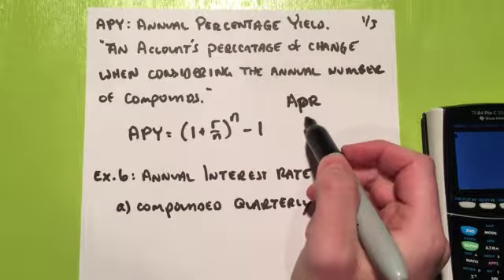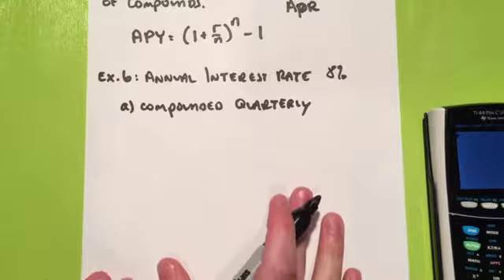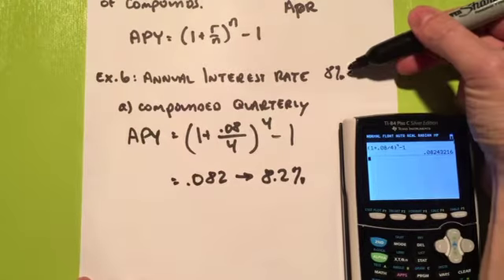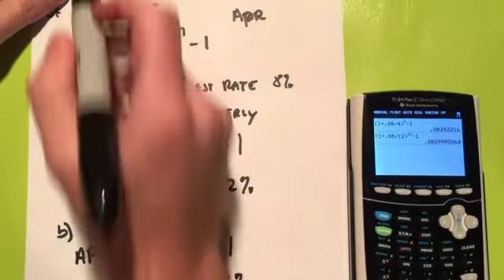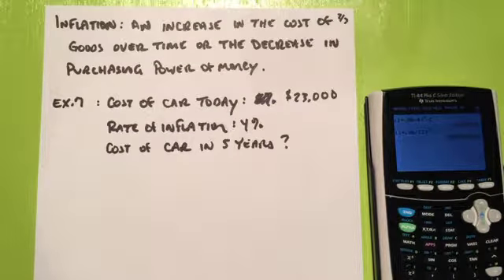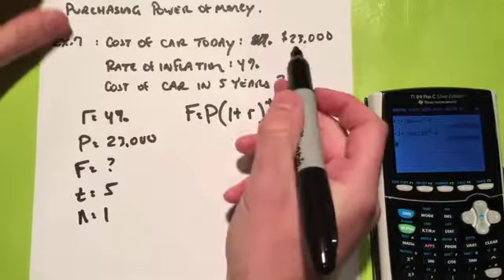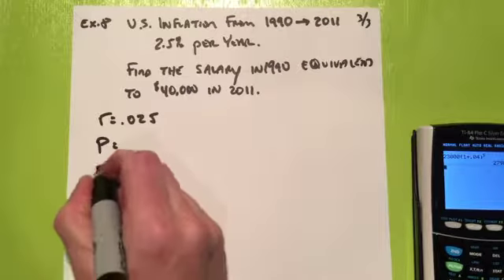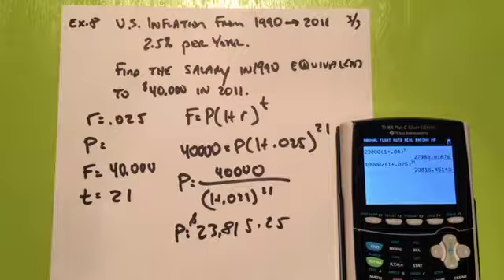DM 3.3-APY and Inflation Notes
3.3 Notes and Examples - Compound Interest, Inflation, APY

Compound Interest
Inflation
Annual Percentage Yield
APY
Discrete Math